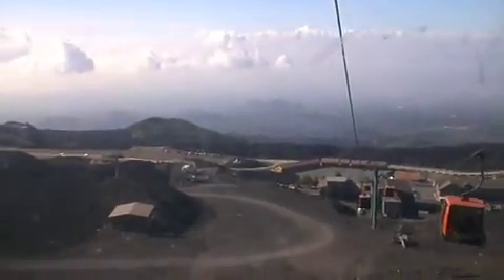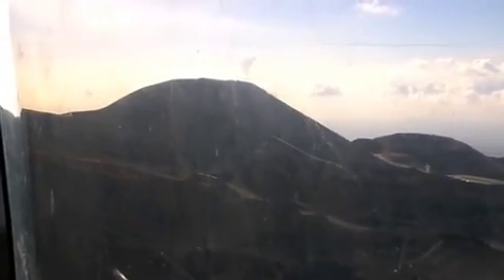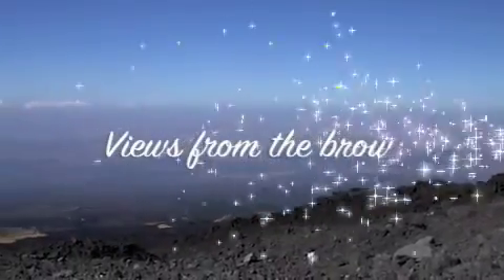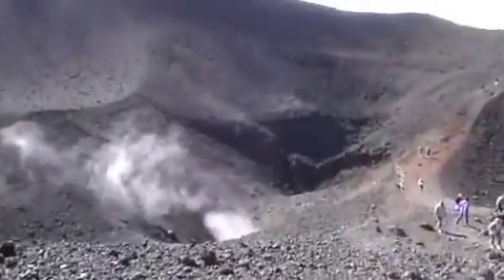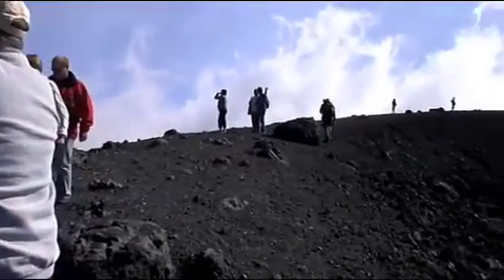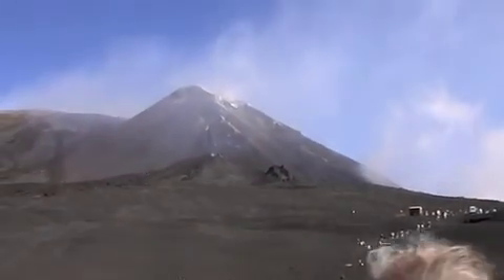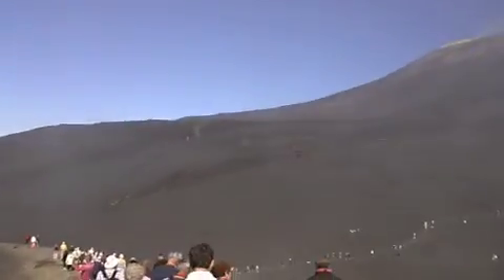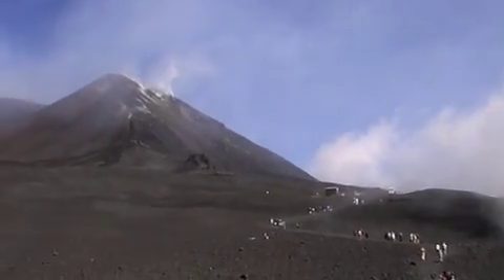Etna Volcano 2007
A visit to Mt. Etna volcano in August  2007.